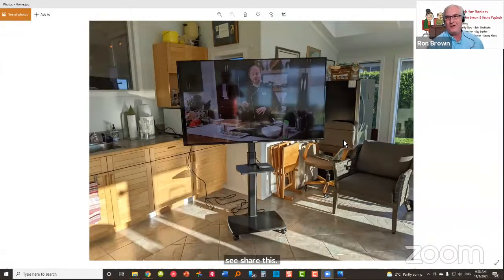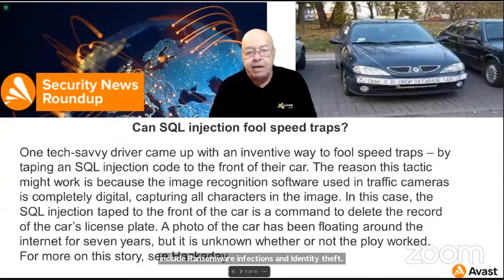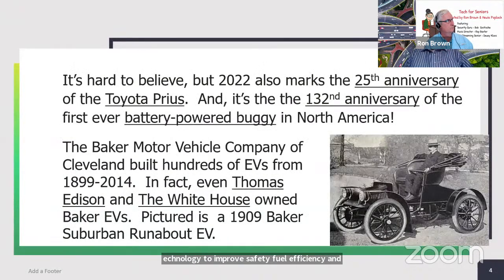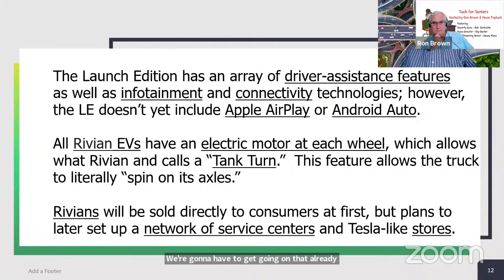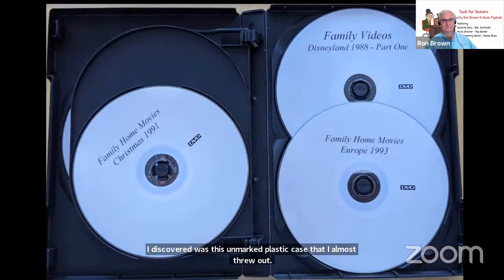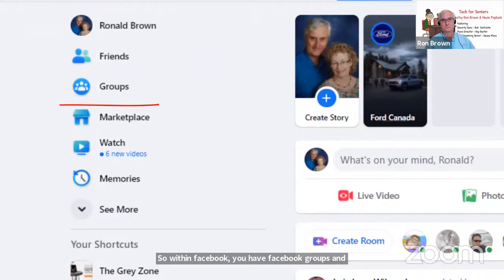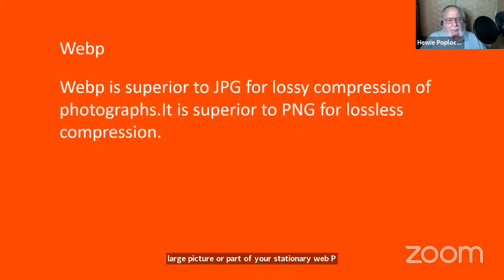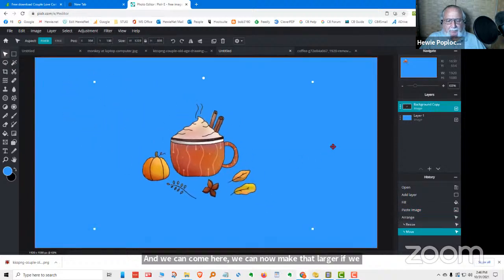Tech for Seniors with Ron Brown and Hewie Poplock